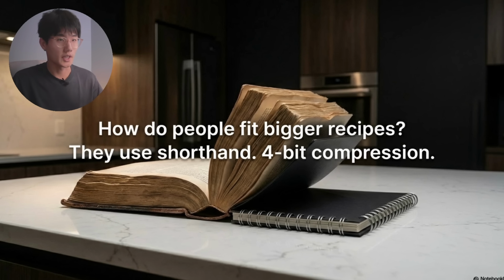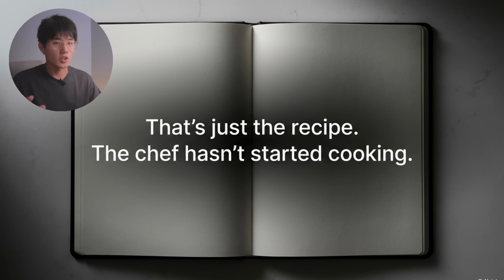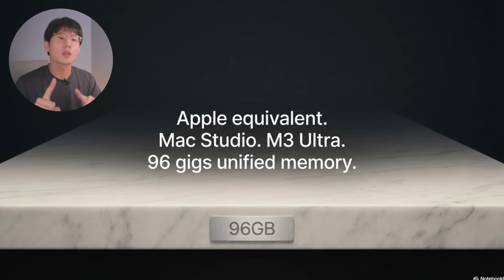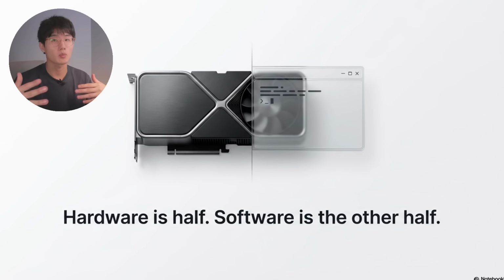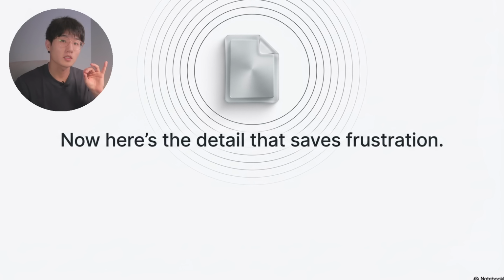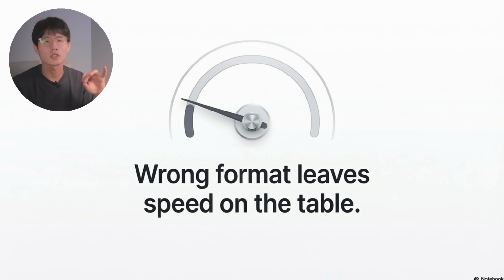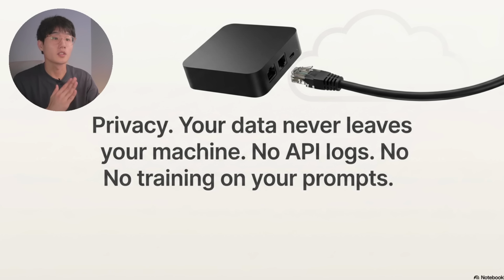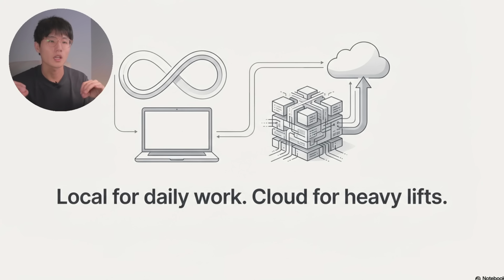Want to Run AI Agents Locally? Here is The Bare Minimum Setup/Build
Building a powerful PC for local AI agents requires a different approach than a typical gaming setup. We focus on specific hardware, especially the graphics card's VRAM, which is crucial for running a local llm effectively. This video guides you through how to build a pc optimized for AI, highlighting components like the RTX 4060 Ti with 16GB of VRAM and how to use Ollama for command-line AI operations. Forget cloud-based models; discover the power of your own pc build.

VRAM is the single most important spec for any local AI PC build, and most people are buying the wrong GPU because of it. In this video, I break down the exact hardware you need at 3 budget tiers ($1,200 to $5,000+) to run models like Qwen3, DeepSeek R1, and Llama locally with Ollama, covering both PC and Mac paths.

I also cover which model formats to use (GGUF vs AWQ), how quantization works, and why local AI is your best move for privacy, cost control, and uptime in 2026.

Whether you're running AI coding assistants, document analysis, or building agent workflows with n8n, this guide shows you exactly what to buy and what to skip.

Timestamps:
00:00 The one GPU spec that matters most
00:30 VRAM explained: the kitchen counter analogy
01:02 What happens when you run AI locally
02:09 How 4-bit quantization shrinks AI models
02:30 VRAM cheat sheet: model size to GB
03:27 Tier 1 build: $1,200-$1,500 beginner setup
05:12 Mac vs PC for local AI: unified memory
06:48 Tier 2 build: $2,000-$3,500 serious setup
09:14 Tier 3 build: $3,500-$5,000+ beast mode
11:00 RTX 5090 and dual GPU setups
11:21 Can you run AI on a Raspberry Pi?
11:59 Ollama vs LM Studio: which to choose
12:49 GGUF vs AWQ: picking the right model format
13:52 Local AI vs Cloud AI: honest comparison
15:42 Summary: what to buy at every budget